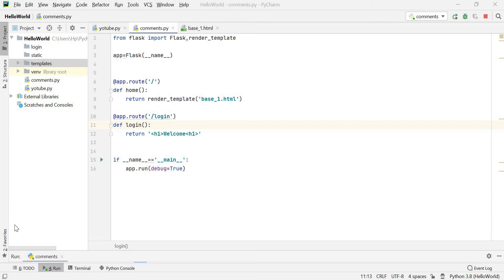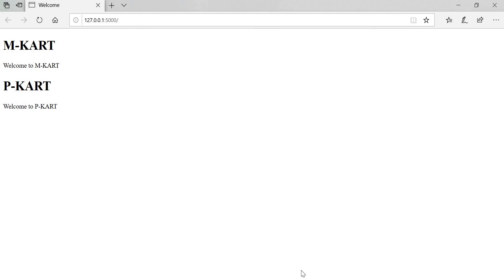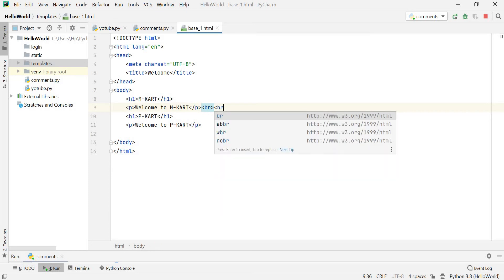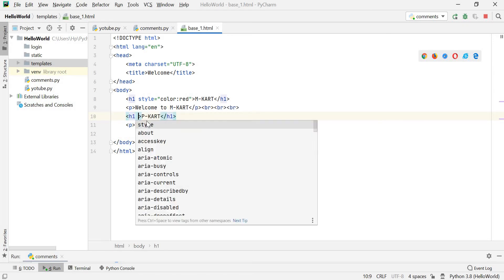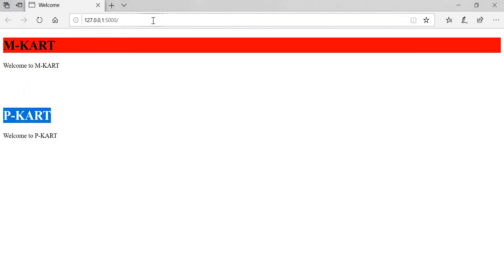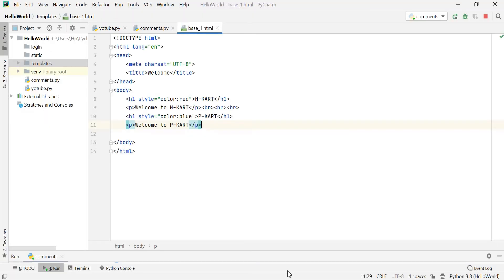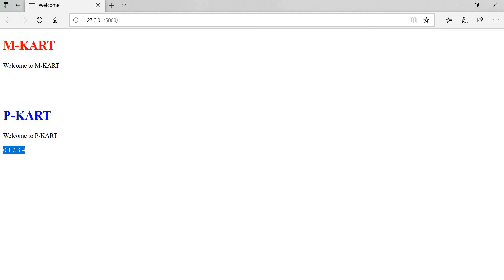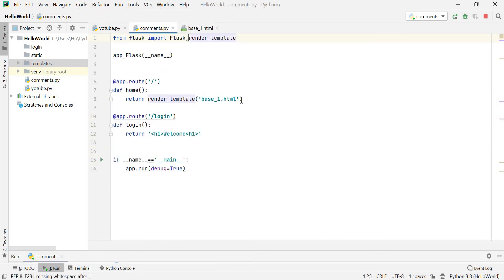Flask tutorial | html tutorial | br tags | background color in html | loop in html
# Flask tutorial
# html tutorial
# For loop in html

This channel gives you the video on full python course here you can easily understand the difficult topics of python.